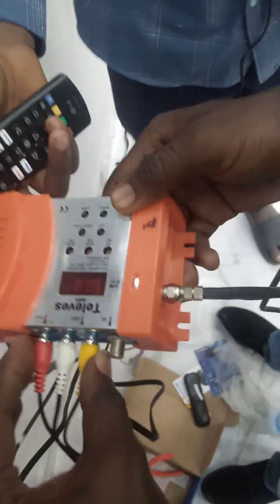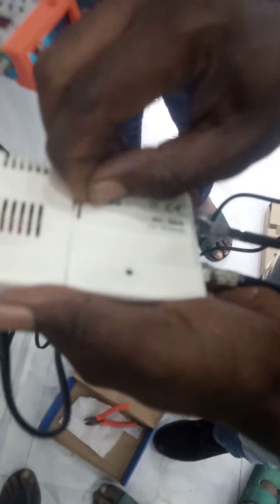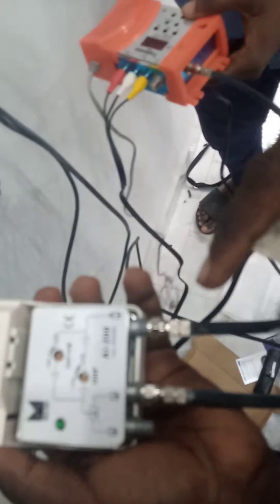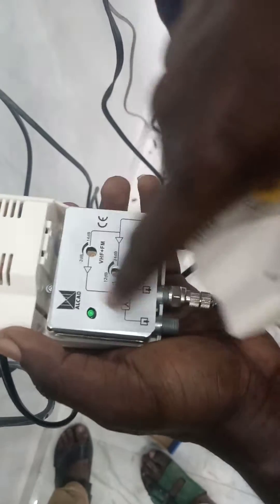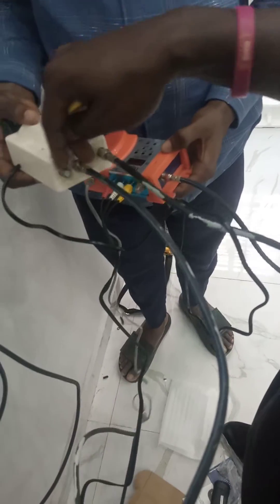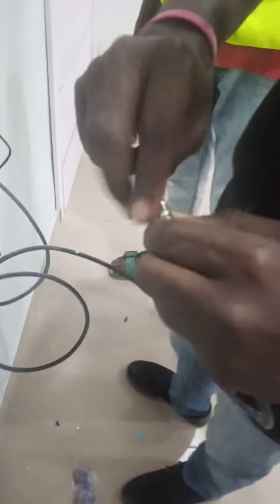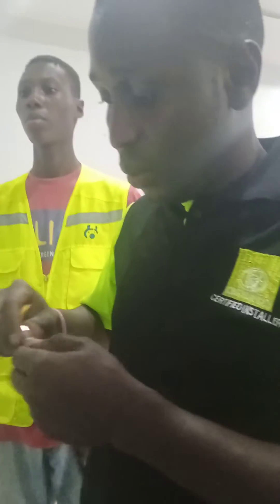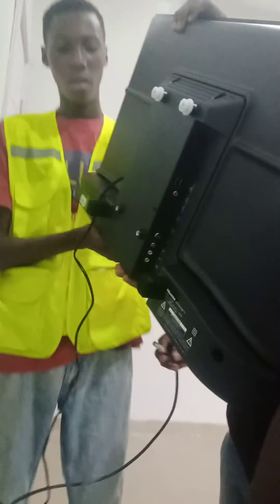How to convert AV signal from DSV Zappa to RF signal using Televes modulator and Arcad Booster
How to convert AV signal from DSTV Zappa to RF signal using Televes modulator and Arcad Booster for TV extension in a Setup